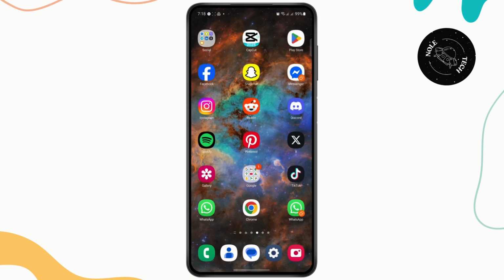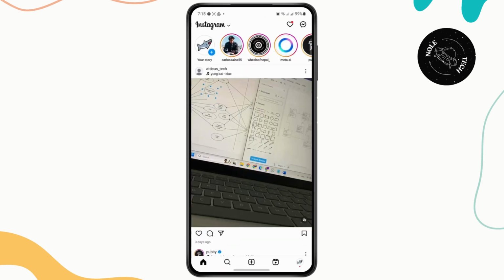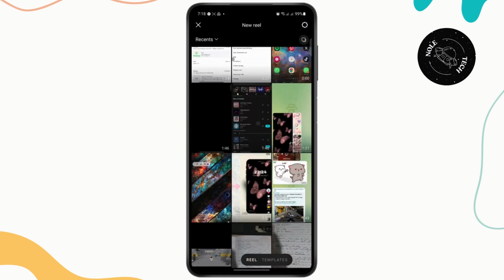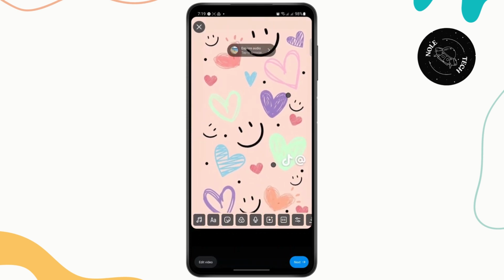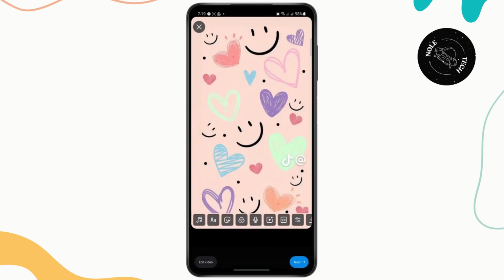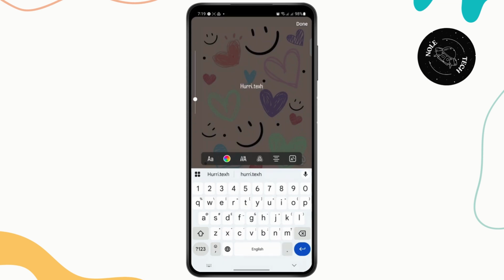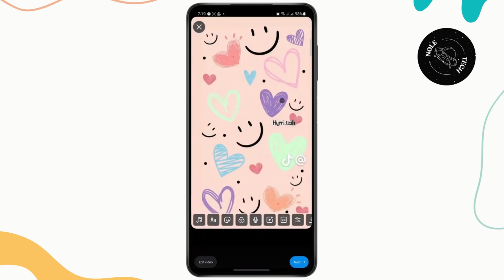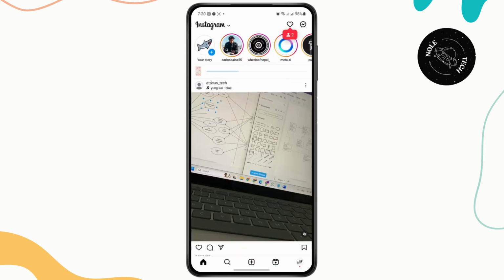How to Add Watermark in Instagram Reels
Learn how to easily add a watermark in your Instagram Reels with this step-by-step tutorial. Whether you want to protect your content or brand your videos, this guide will walk you through the process!

In this video, you’ll discover how to add a watermark to Instagram Reels, as well as how to incorporate it into Instagram posts. We’ve got all the tips you need to ensure your content is protected.

Timestamps:
0:00 Introduction
0:20 Step 1: Accessing Your Instagram Reels
0:45 Step 2: Adding a Watermark